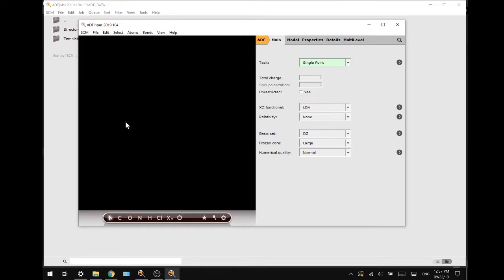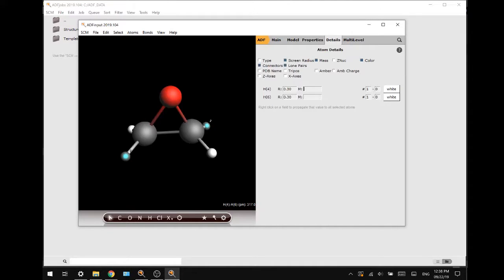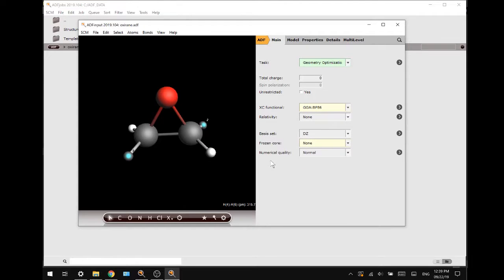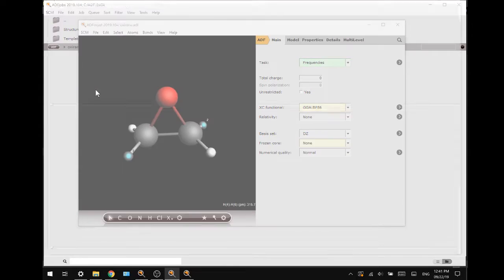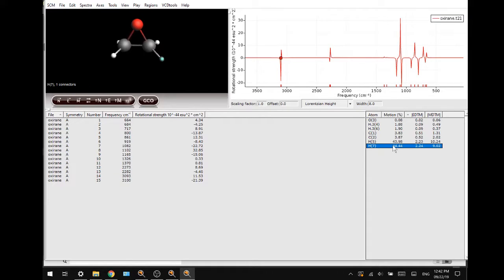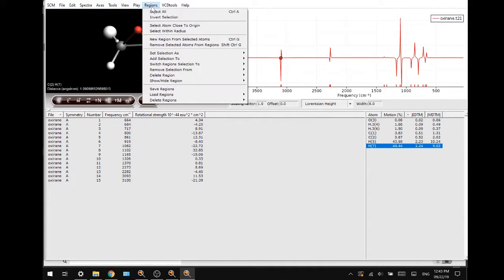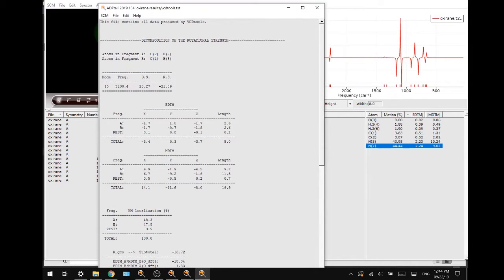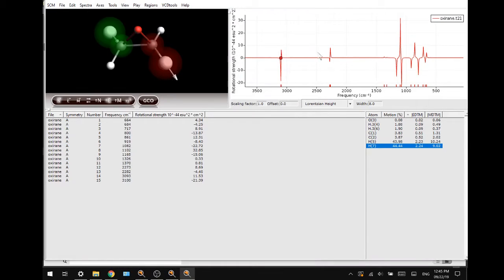ADF Tutorial: How To Generate a VCD spectrum and Distinguish between Enantiomers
In today's tutorial we are visualizing electric and magnetic dipole transition moments and viewing the corresponding VCD spectrum on ADF.
Please let us know if this tutorial was useful down below and tell us what tutorial you would like to see next!